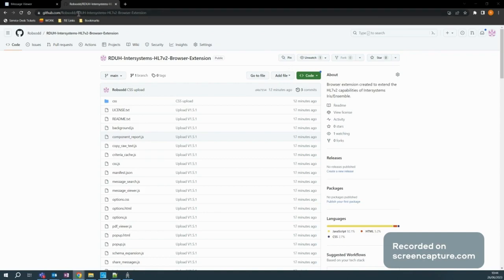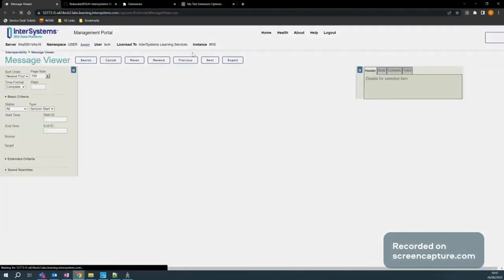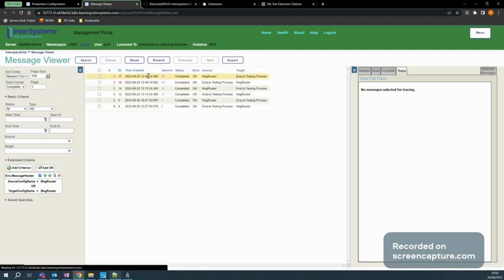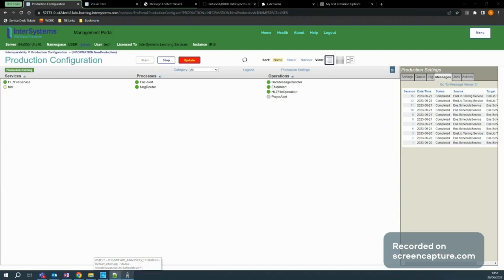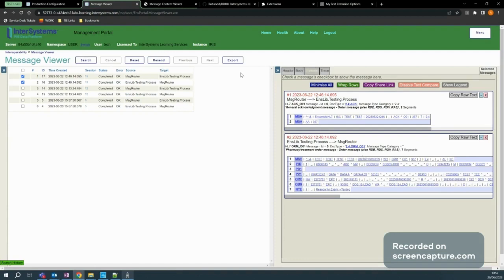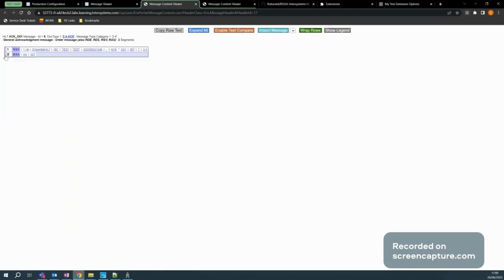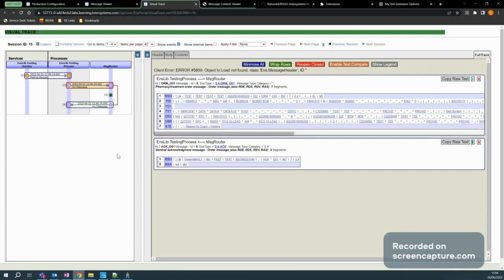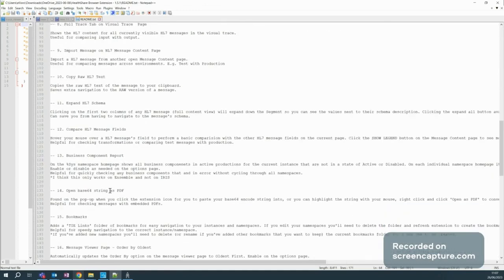RDUH Intersystems HL7v2 Browser Extension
Originally created to make the differences between TEST and PRODUCTION instances more immediately obvious, features were added to enhance and make easier; message searching, message comparison and monitoring productions.

This web browser extension is best suited to Interface analysts working with HL7 v2 messages.

This code is made available as is and will not be supported. Please see License.txt for full details.